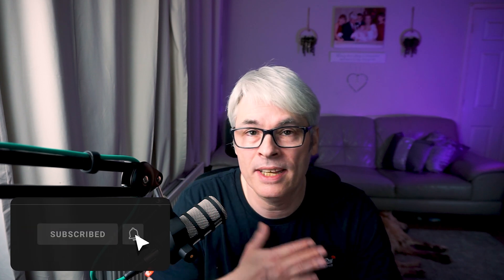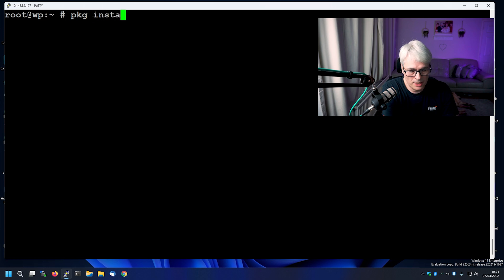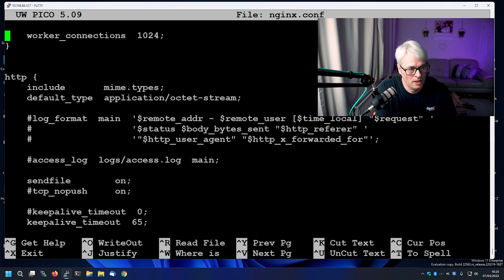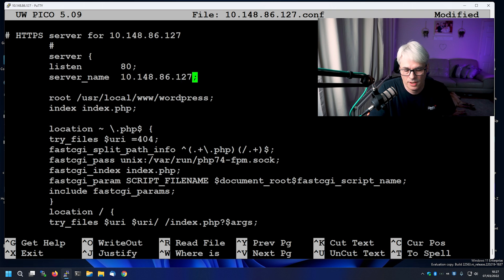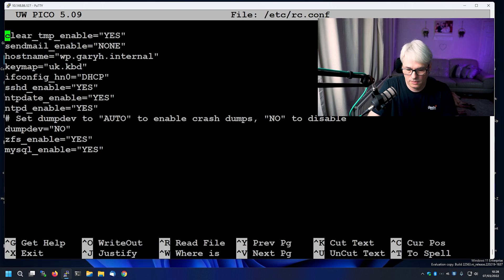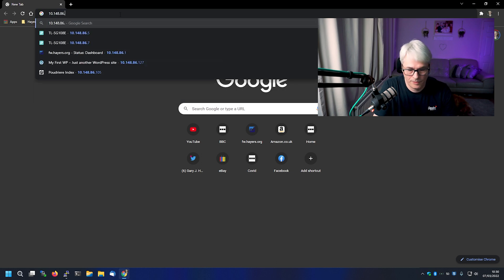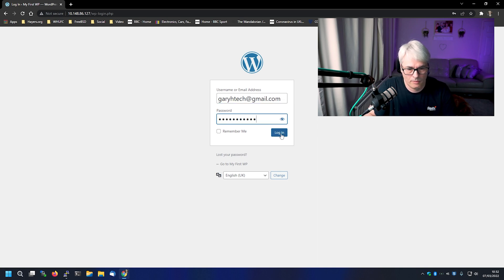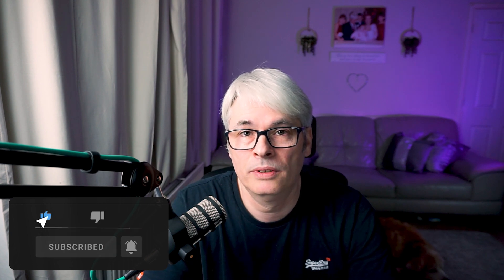Need a Website quick? Wordpress has you covered!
Here I'll show you how to set up Wordpress NGINX and PHP-FPM on FreeBSD